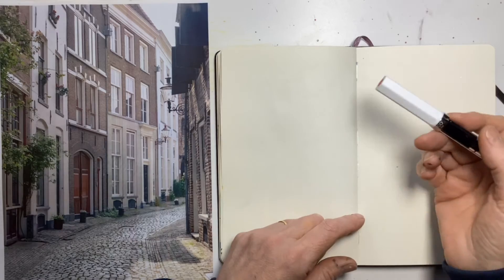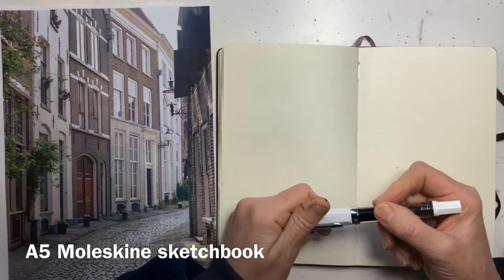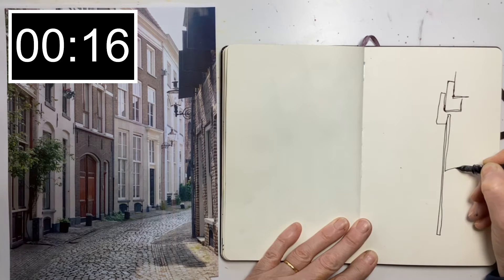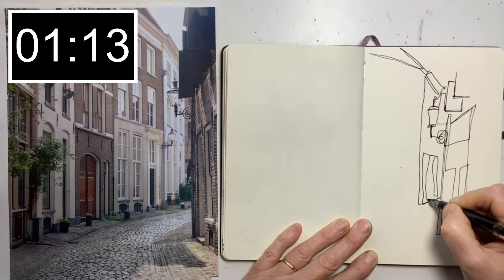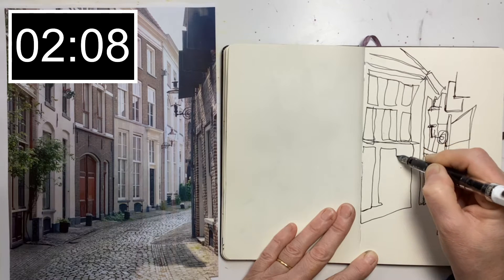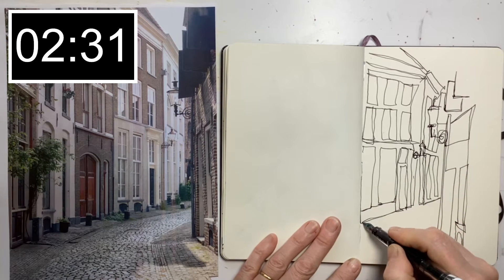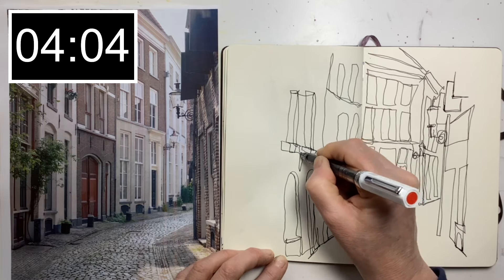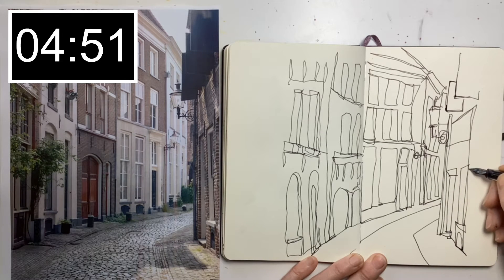Speed sketching with a fountain pen and document ink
I discovered that Kohinoor Document ink, even though it is one of the most robust inks out there, if you put water over the line within a few minutes, it will form a lovely green wash. I thought it would be fun to do a monochrome speed sketch to put it to the test. I'm using my new TWSBI Eco fountain pen in a Moleskine sketchbook.

If you want to find out more about inks for fountain pens, take a look

What can you sketch in 10, 15 or 20 minutes? Putting a little time pressure on yourself teaches you lots. You have to simplify, you have to be decisive, you sketch in a more intuitive way. There is no time for careful measurement and pondering what to put in or leave out. You can't be neat and colour carefully inside the lines. You just need to get a wiggle on. It also shows you that the excuse 'I have no time to draw' is just not valid!! This took 14 minutes. It is far from perfect, but hopefully caught a little of the character of the street.

I try to do one per week. If you want to see more urban sketching there are both simple and more detailed ones on this channel. If you are interested in learning far more about Line and Wash, why not take a look at my course over I also run a facebook group which is a lovely place to meet artists from around the world, share your ideas and tips and show your work.